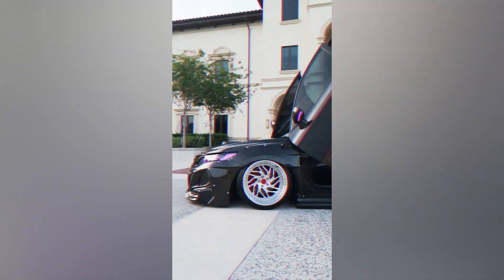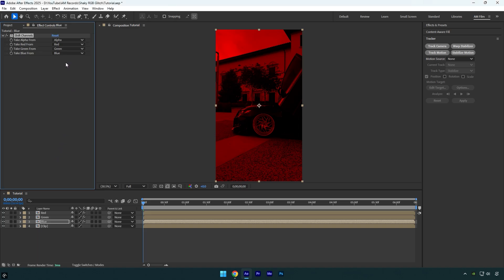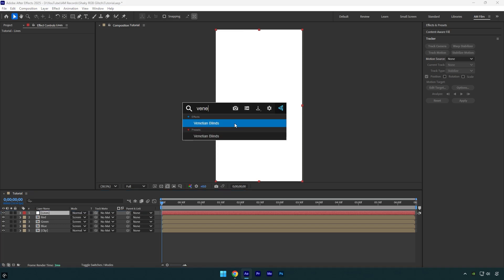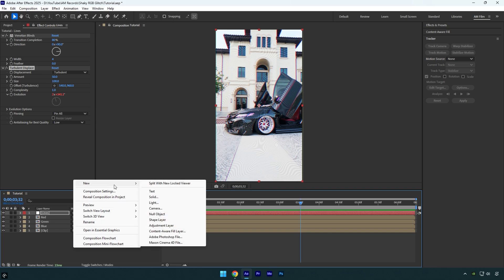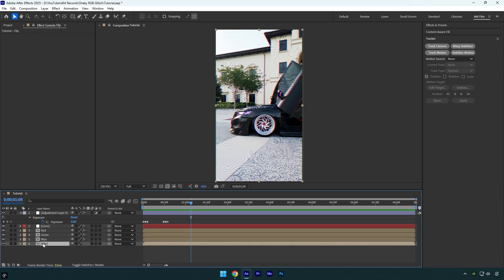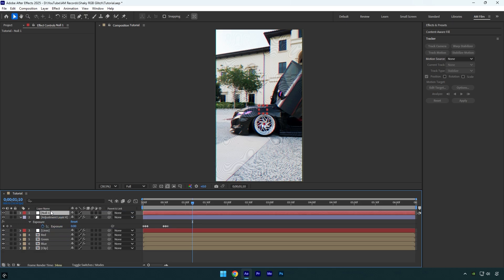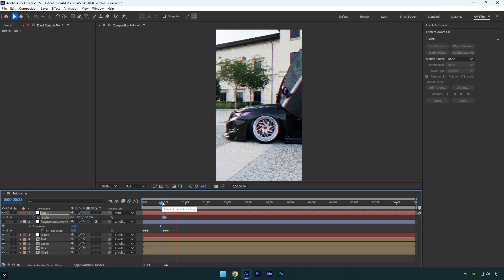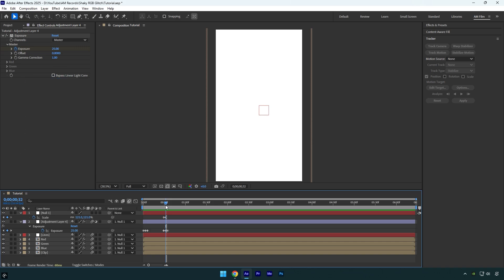Shaky RGB Glitch Effect in After Effects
In this tutorial I will show you how to make a shaky RGB glitch effect in Adobe After Effects

CPU: i7-14700K
GPU: RTX 4060 Ti 16GB
RAM: Kingston FURY Beast 32GB